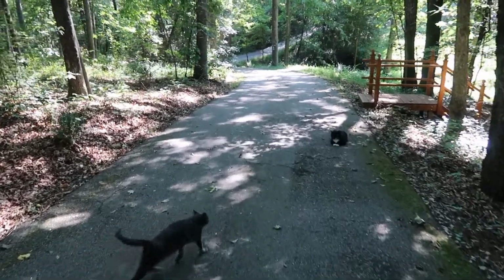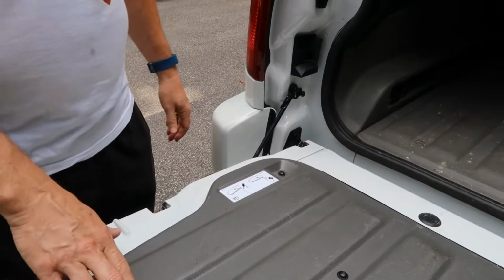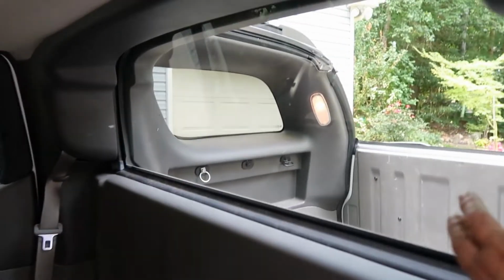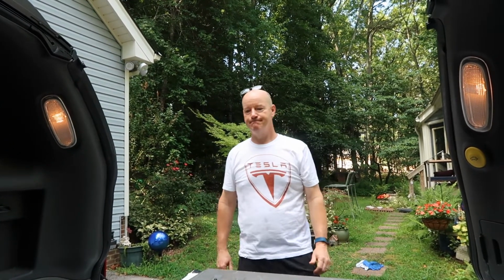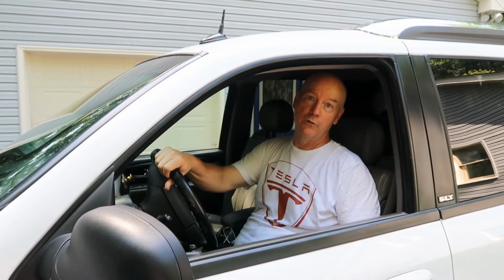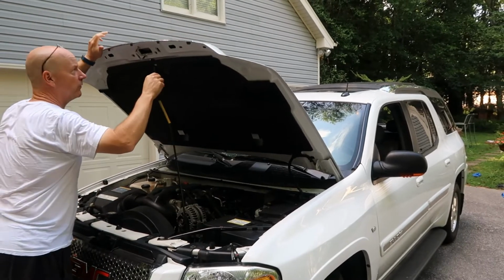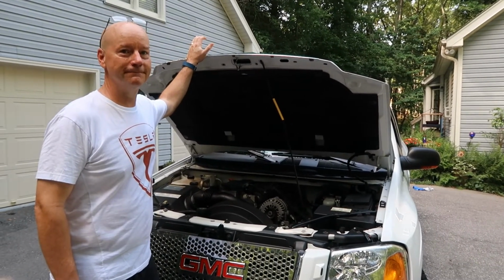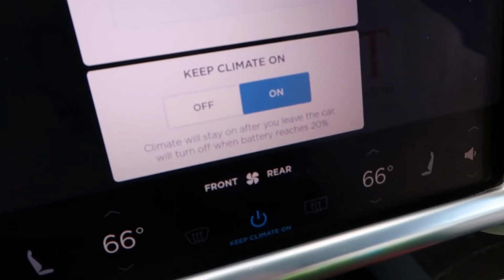Day 375 Tesla Ruby Introduces Ruby's Garage Mate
If you feel like our videos have helped you with your decision to buy a Model X or a Model S, please consider using our referral code: donald8803 You can get free super charging. We'd also love it if you'd sign up for the Tesla newsletter giving us and you a chance to race a Tesla semi.

Our dash cam DDPai M6 Plus
Our VLOG camera Canon G7X Mark II
Camera stick